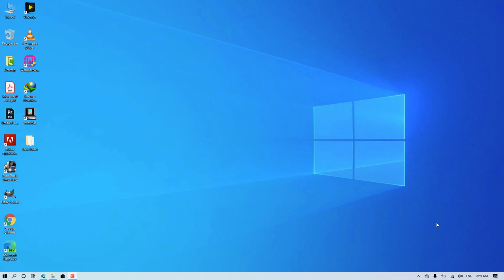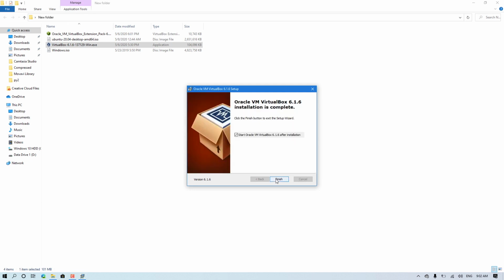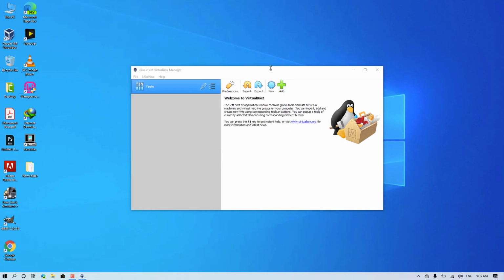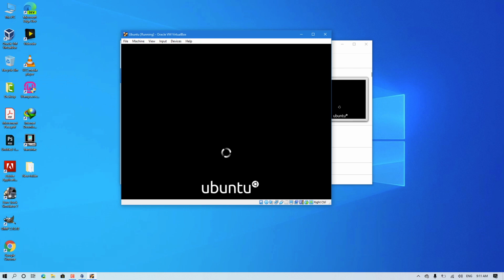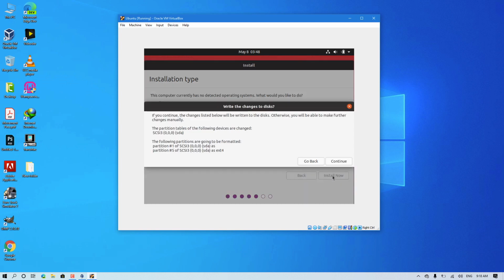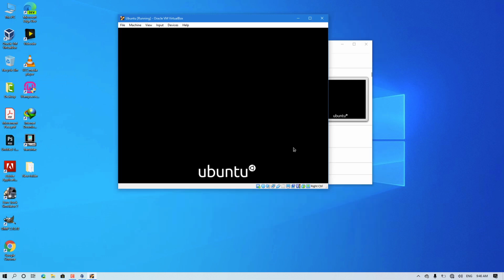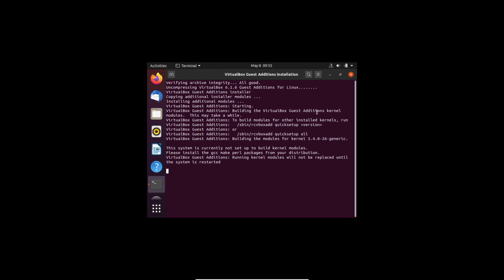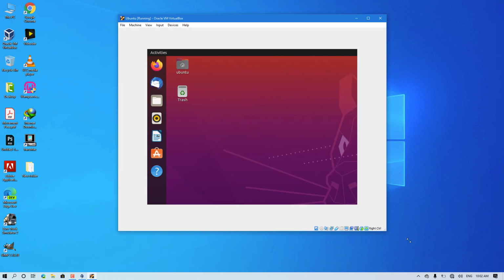How to Install Ubuntu 20.04 in VirtualBox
In this video I am going to explain how to install Ubuntu 20.04 desktop version in Oracle Virtualbox Hypervisor.

For this you need three download files the links are given below
Download Virtualbox
Extension pack
Ubuntu desktop 20.04

1. Create new virtual machine
2. Assign ram
3. Assign storage
4. Add iso file
5. Install the operating system
6. Install guest additions
7. Enjoy the Virtual machine

Download Links

Subscribe to the Channel , It helps a lot and motivates to create these videos , Like the video if you like them and comment if you have any queries , I will be happy to help.